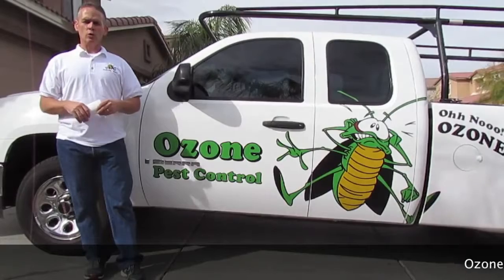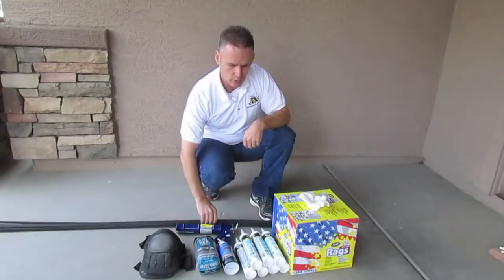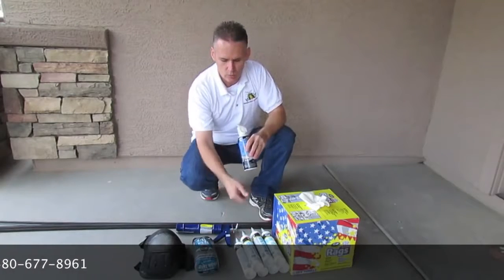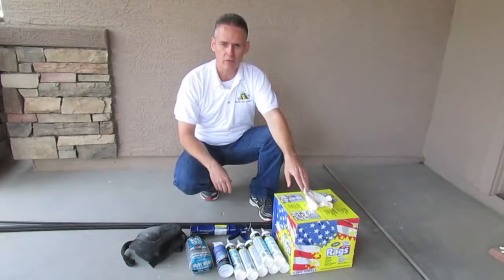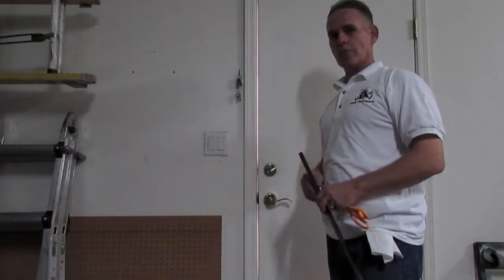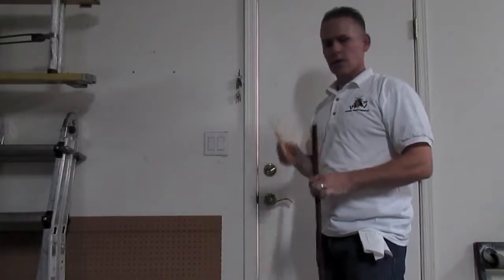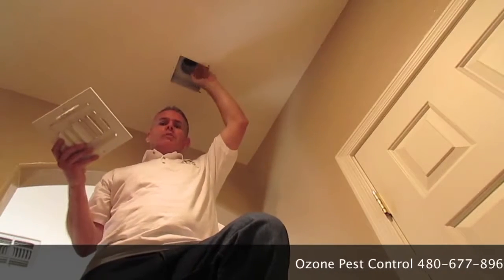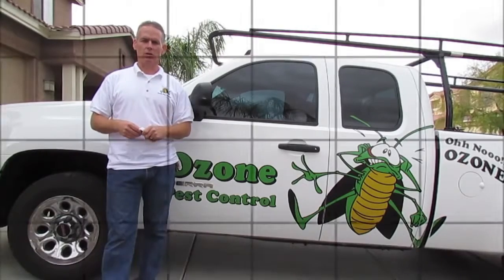Expert Pest Control Goodyear AZ Ozone Pest Control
Expert Pest Control Goodyear AZ